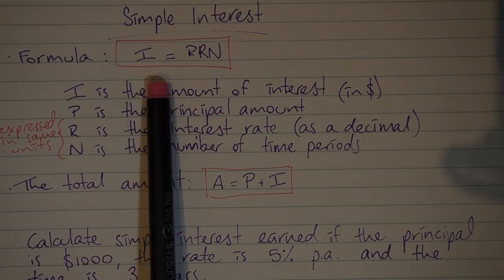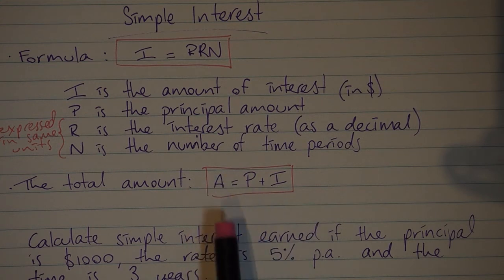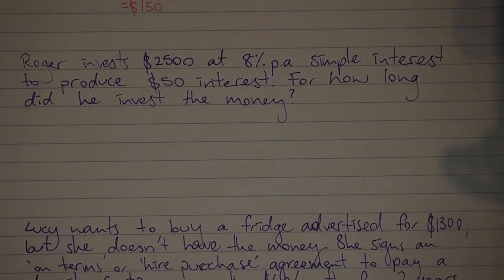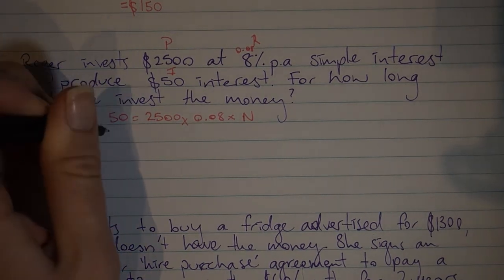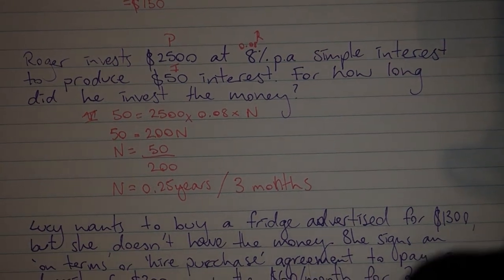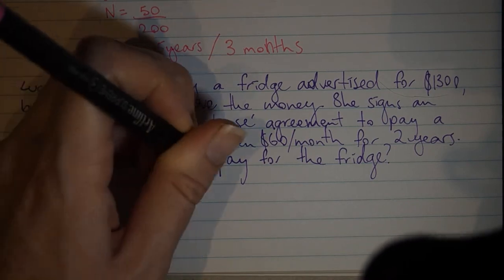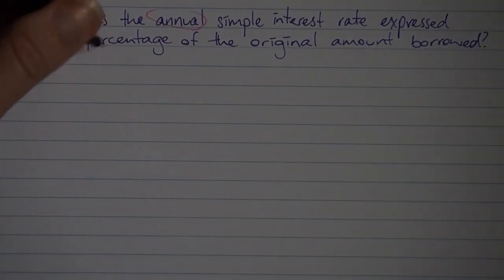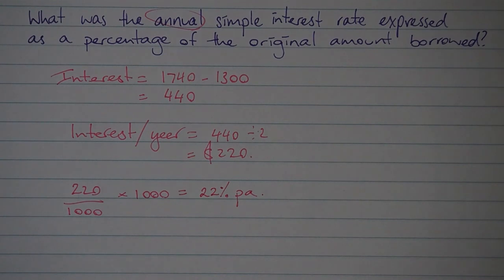Simple Interest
Using the simple interest formula. Worked examples, including buying 'on terms'.